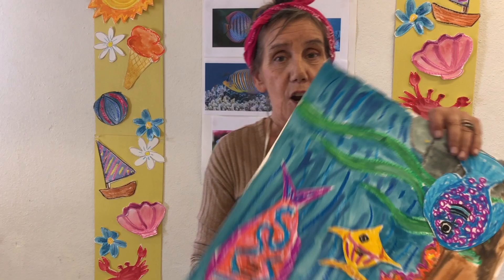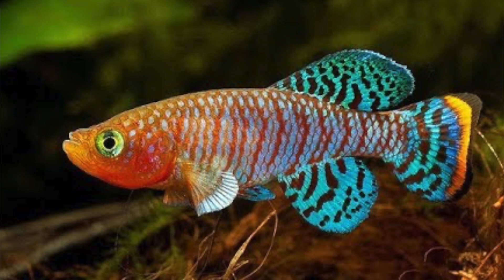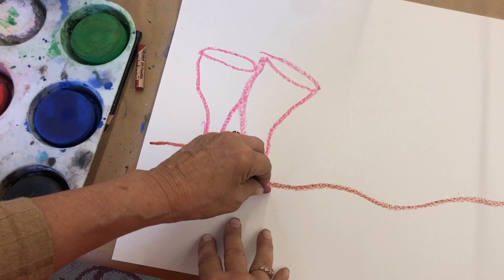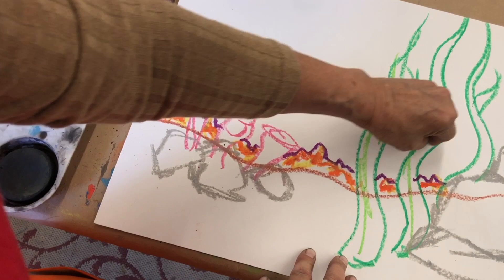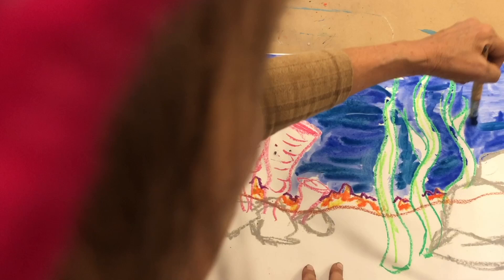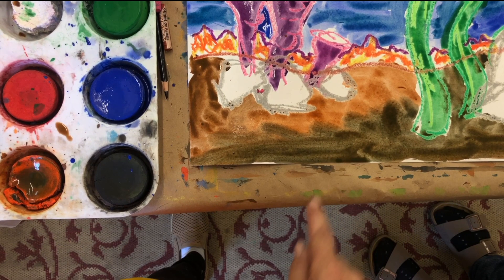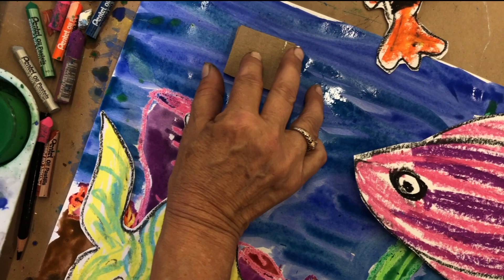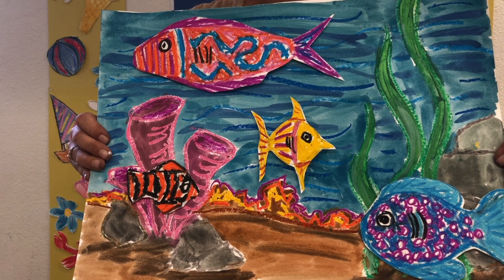Art of Nature - Under the Sea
Create a under Sea world with colorful patterned tropical fish, coral and sea life. Paint an ocean background and apply cutouts of imaginatively patterned and painted fish to design a playful under the sea world. Lead by Donna Zanelle.